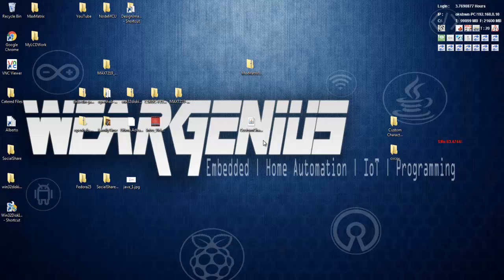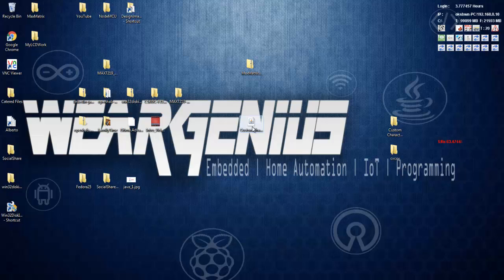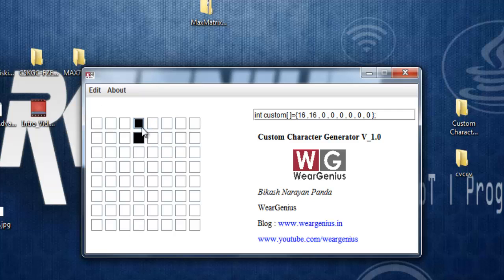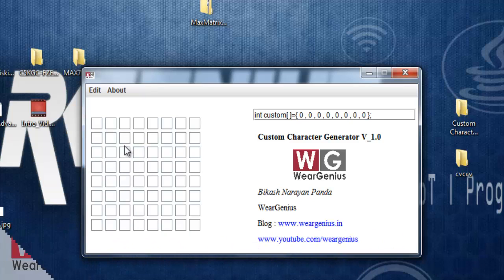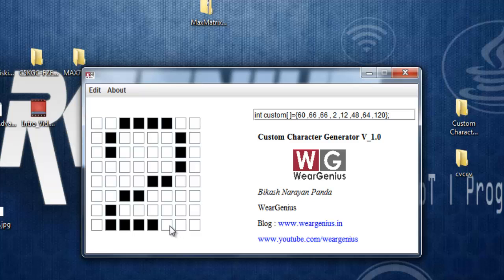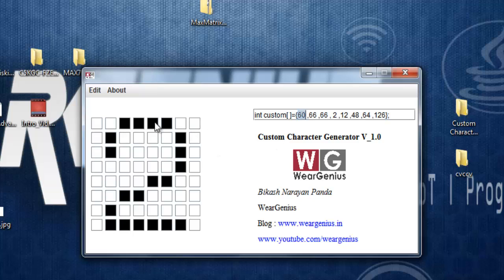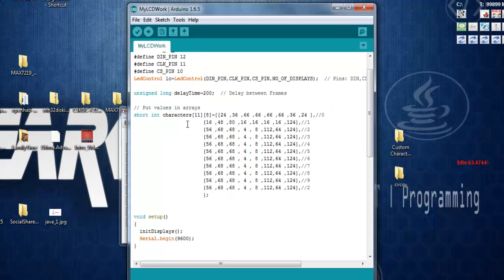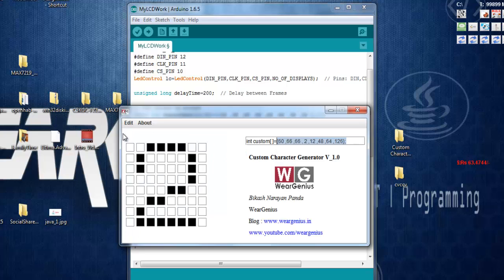Custom Character Generator for MAX7219 based 8x8 LED Matrix | Geeky Way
In this video i will show you a custom character generator for MAX7219 based 8x8 LED matrix. The app is developed using JAVA. If you are interested in making some updates to it you can cjheckout my repository on github. All links are provided below.

Thanks
Team WG